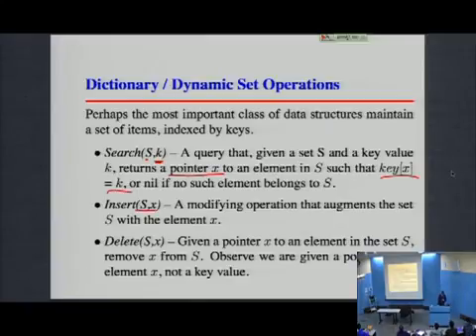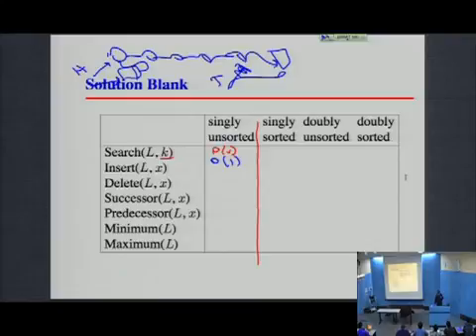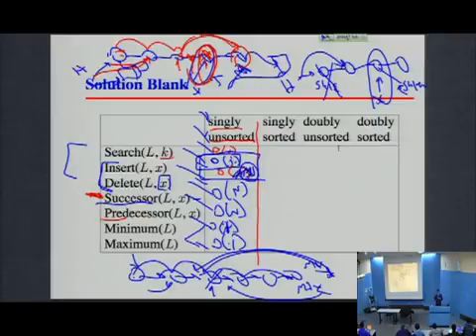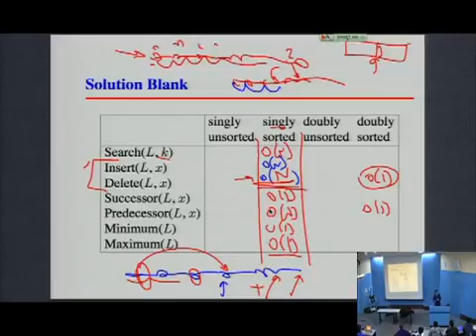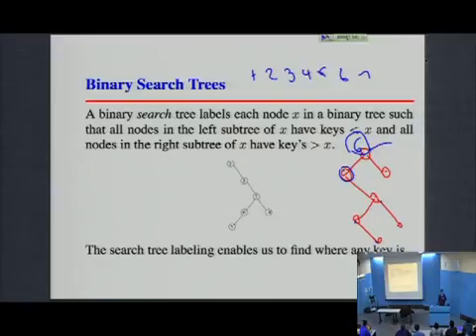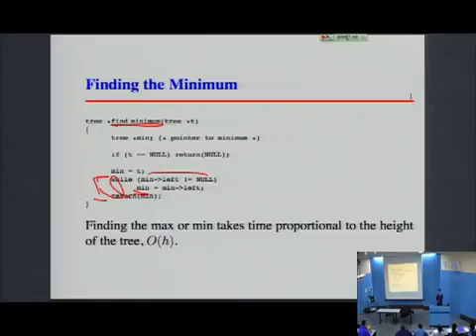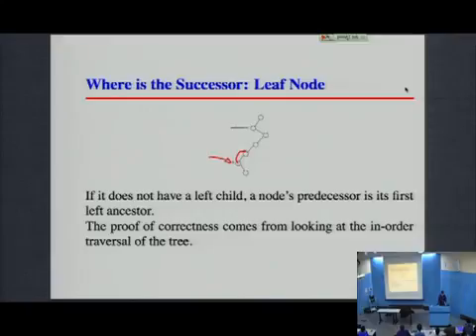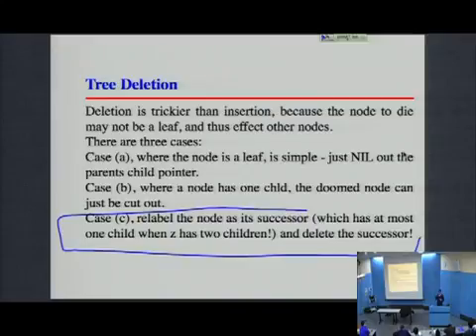CSE373 2012 - Lecture 05 - Dictionaries [with louder audio]